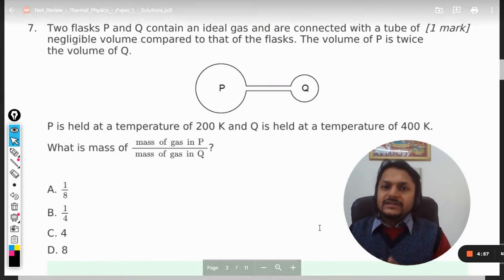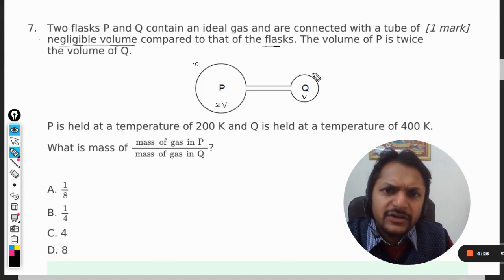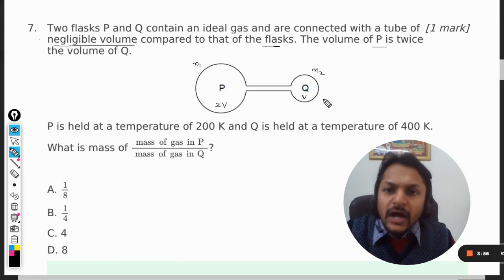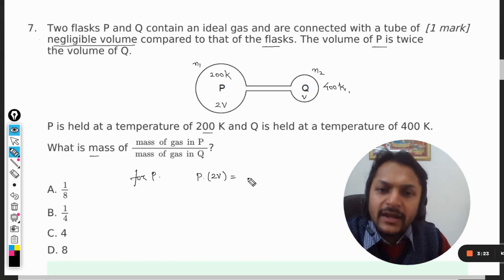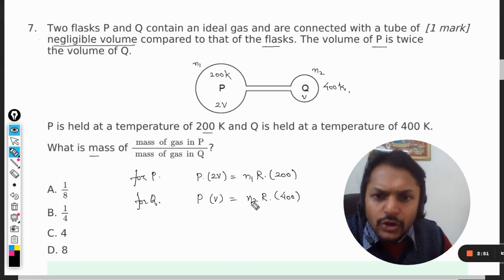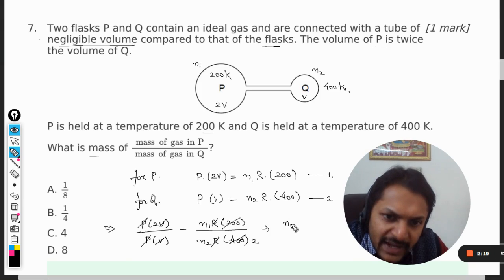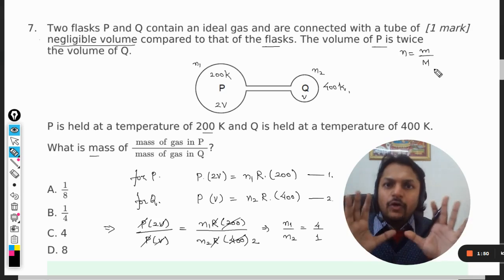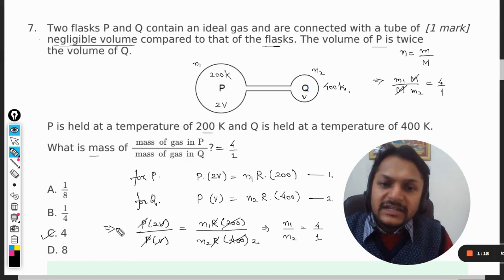Two flasks P and Q contain an ideal gas and are connected with a tube ofnegligible volume compared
Two flasks P and Q contain an ideal gas and are connected with a tube of
negligible volume compared to that of the flasks. The volume of P is twice
the volume of Q.